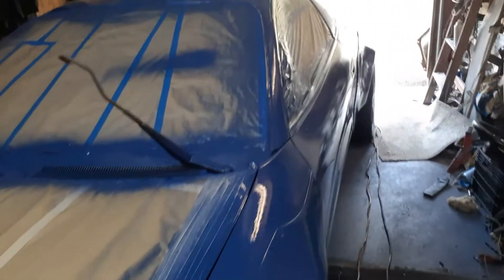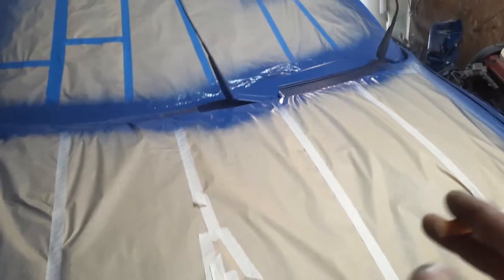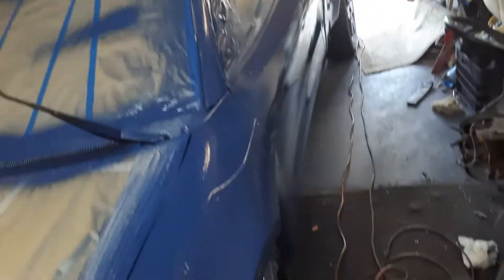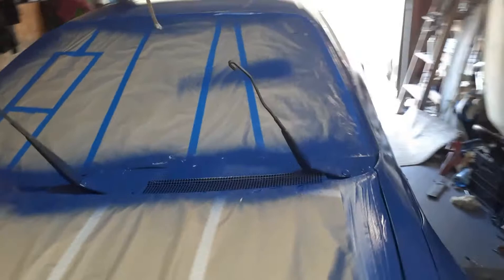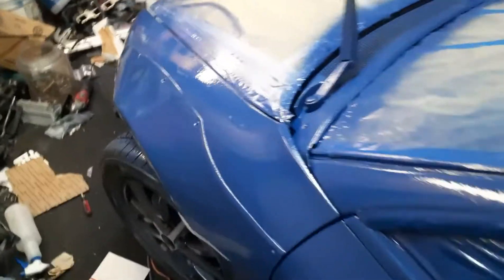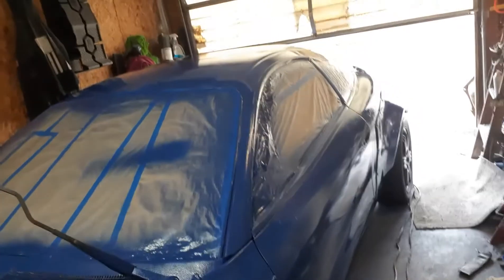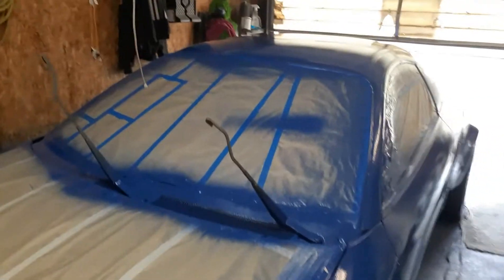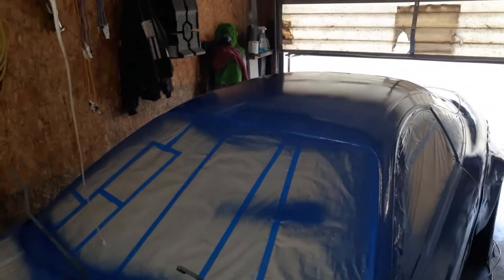All done with the paint. 😁😁😁